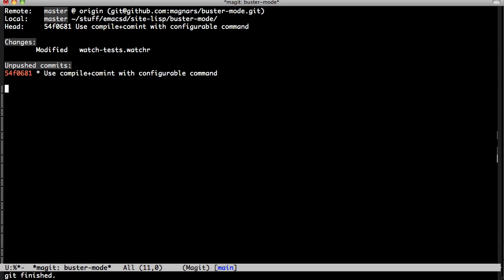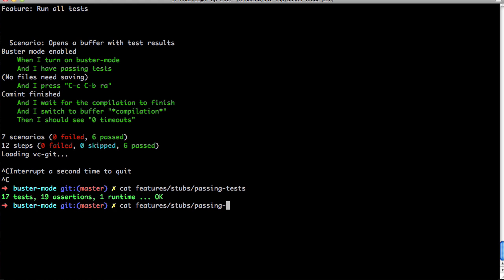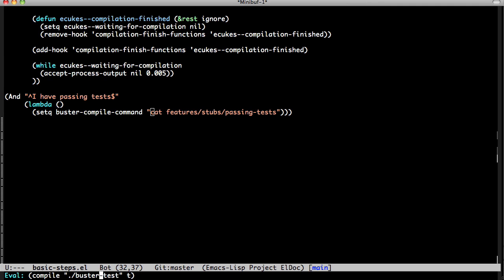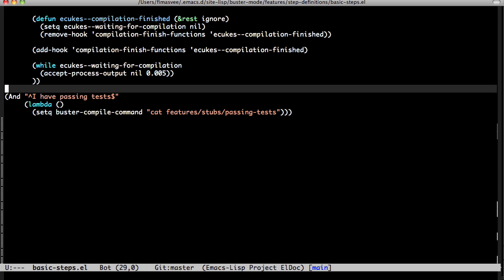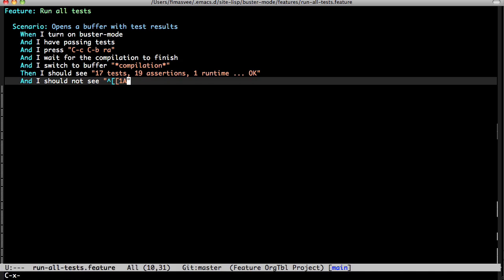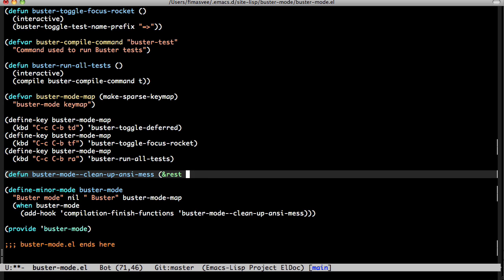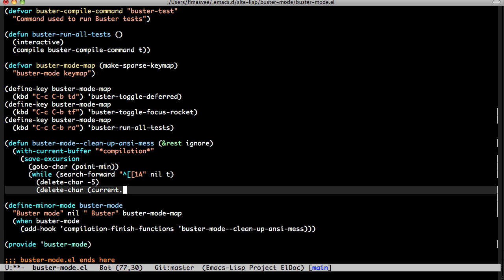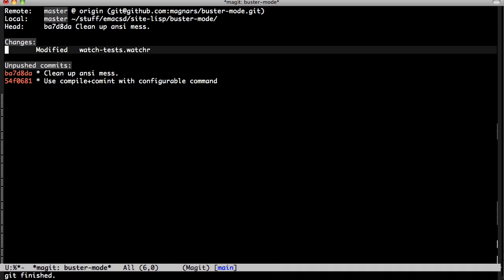Extending Emacs Rocks! Episode 08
Join me and Christian Johansen in this special edition Emacs Rocks series where we extend emacs with a minor-mode for the Buster.JS testing framework.